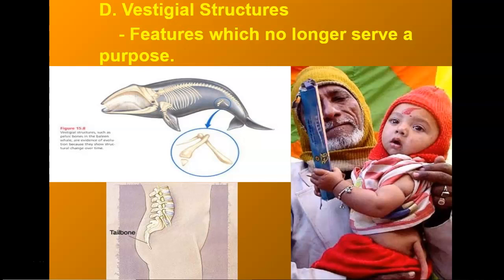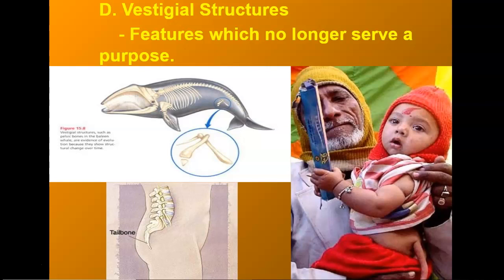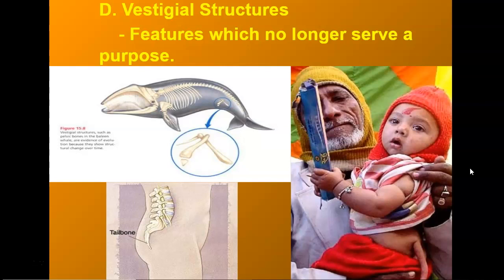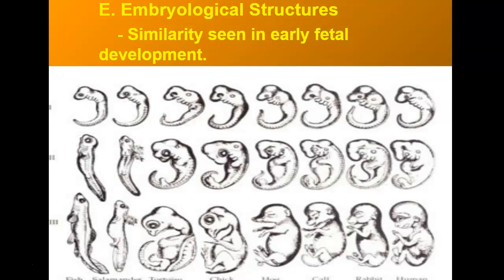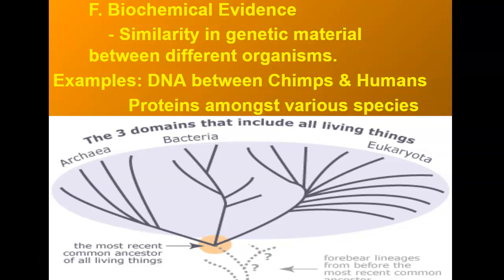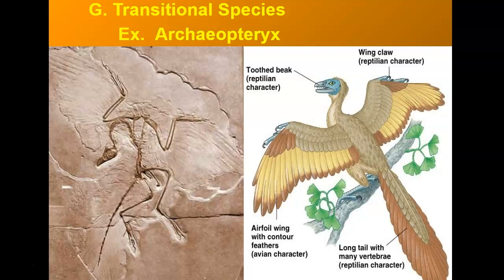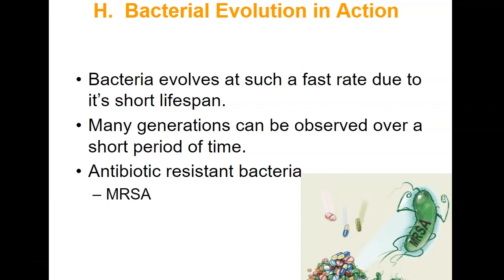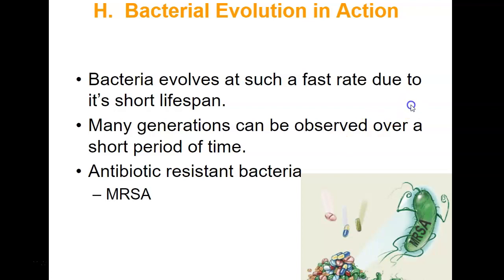Evolution Lecture 3